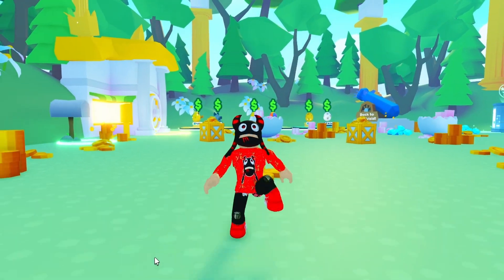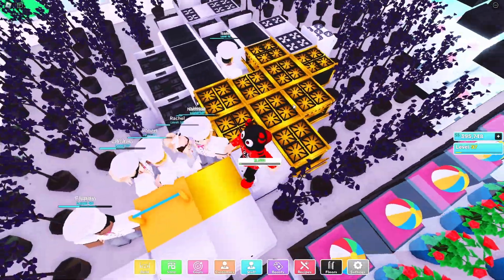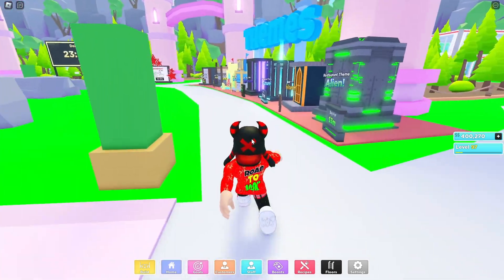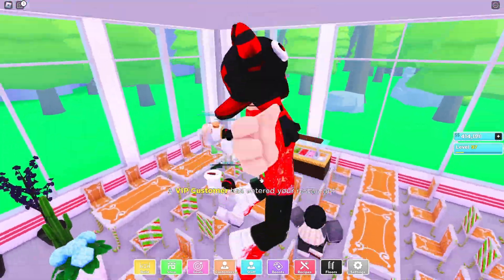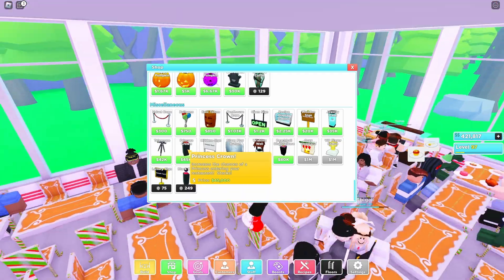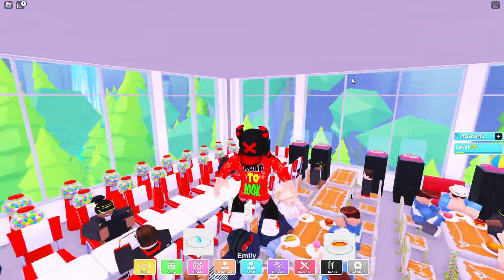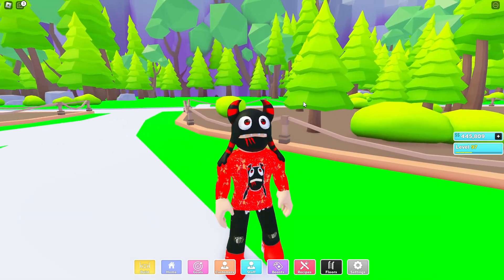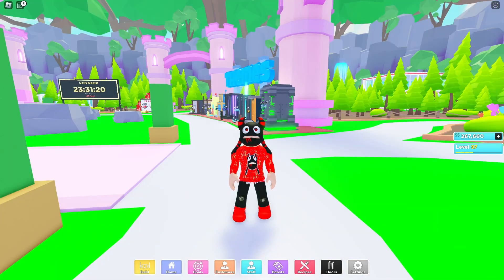HOW To Get FREE HUGE WAITER DOG in Pet Simulator X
New Free Huge Waiter Dog is Coming in Pet Simulator X